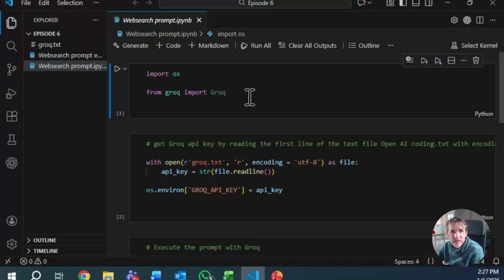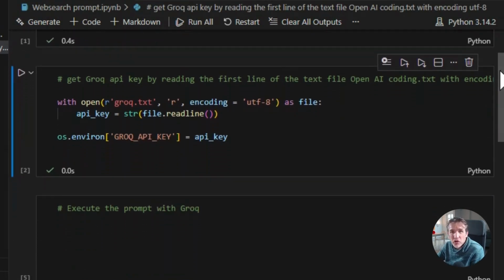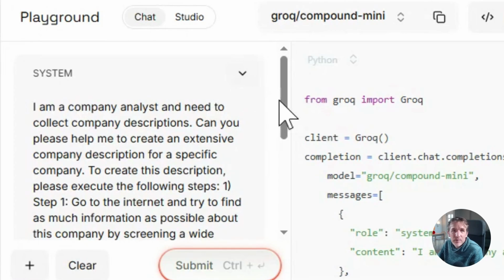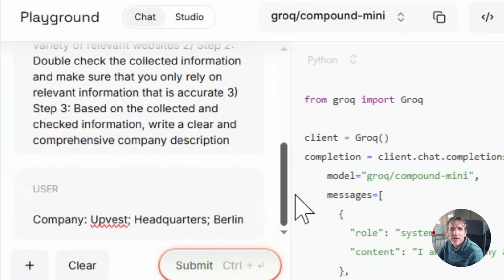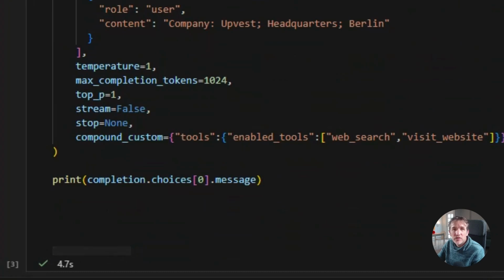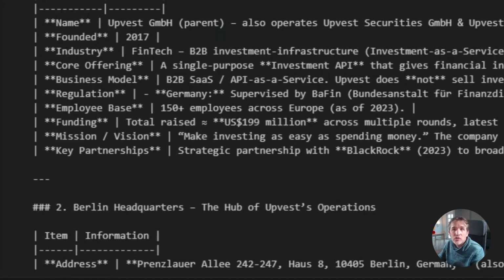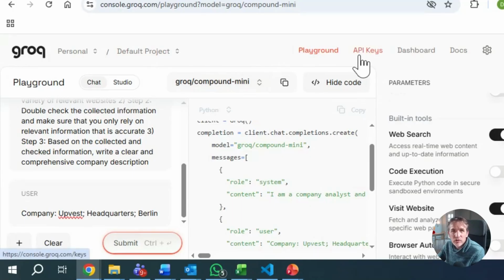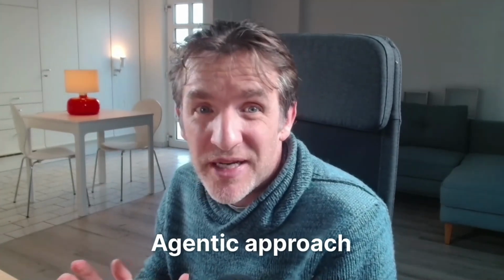Build AI application with websearch functionality: VS code + Groq Compound Model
Build a Groq web-search AI agent in VS Code (Python) — step-by-step.

Want an AI app that can search the web and answer (almost) any question you throw at it?

In this episode, I’ll show you how to do it inside Visual Studio Code using Groq’s Compound Mini model with built-in Web Search + Visit Website.

What you’ll learn:
✅ Set up Groq in a VS Code notebook (Python)
✅ Enable Web Search + website visiting in the Groq Playground
✅ Copy/paste the generated code into your own environment
✅ Demo: generate a detailed company description by collecting info from the internet
✅ Understand token usage, rate limits, and where hallucinations can sneak in
✅ What’s next: an agentic approach to scale this reliably

Chapters:
00:00 Intro (what we’re building)
00:35 VS Code setup + Groq API key
02:10 Groq Playground: Compound Mini + Web Search/Visit Website
04:10 Paste code into VS Code + run the prompt
06:10 Demo output: company description from live web sources
07:10 Token usage + rate limits
08:30 Hallucination risk + next “agentic AI” improvements
09:30 Wrap-up